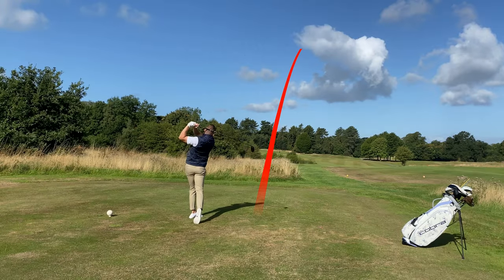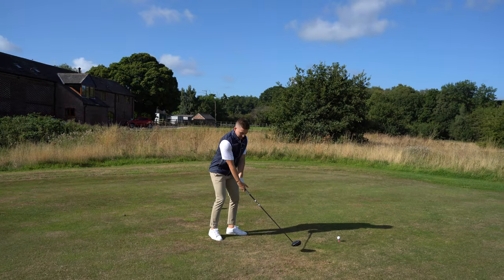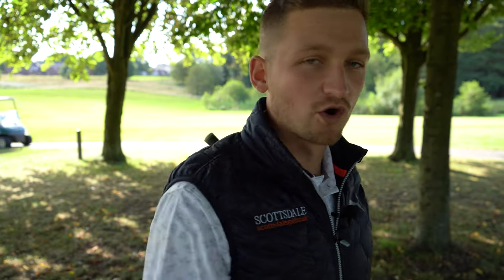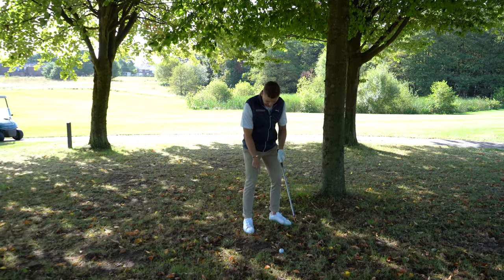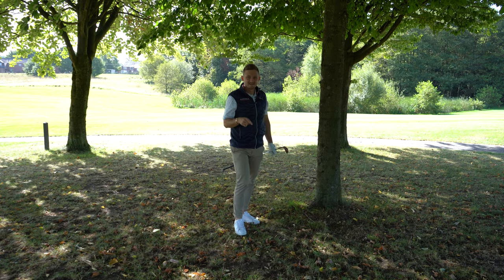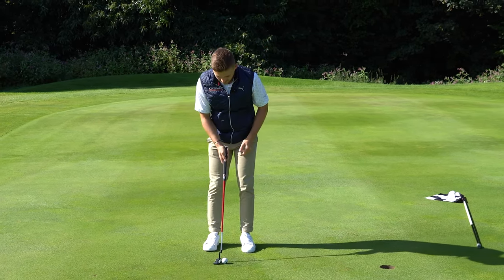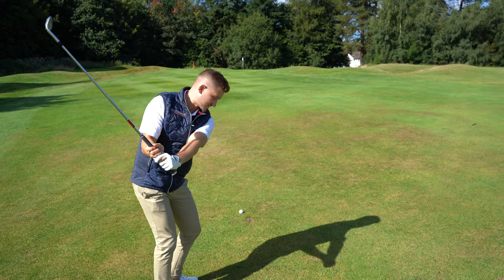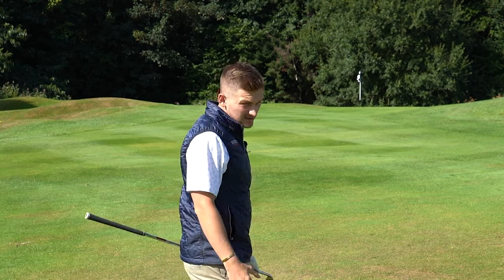5 TIPS TO INSTANTLY LOWER YOUR SCORES (no matter age or ability)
These are 5 tips that will instantly LOWER your scores! No matter your age or ability you can instantly LOWER your scores following this advice. Hi Im Alex Elliott a PGA Top 50 Golf Professional i want you to break a 100 for the first time even break 90 and break 80 this season and these are 5 golf tips that will instantly lower your scores no matter your age or ability.

We start from the tee with driver, move into our iron shots even work on that important putting and short game. for me these 5 golf swing tips that instantly help you lower your scores are crucial and can be take straight to the golf course  NEXT time you play!